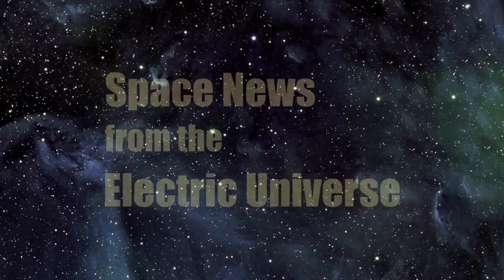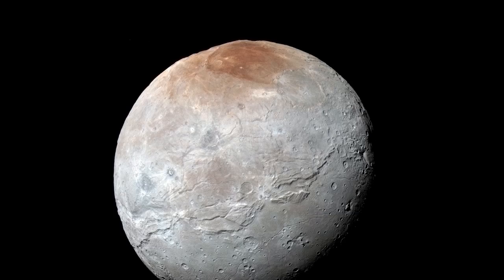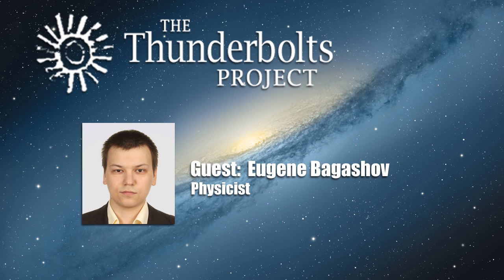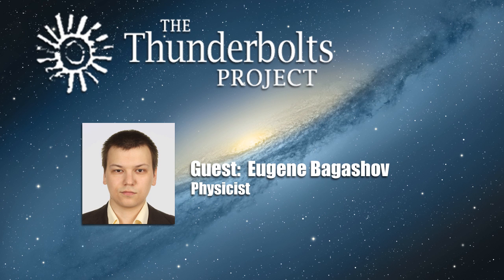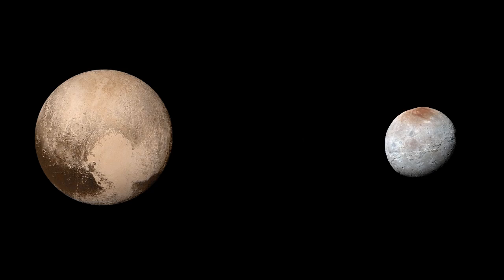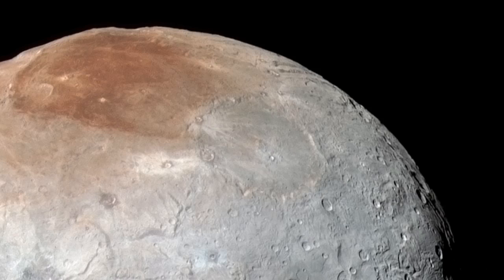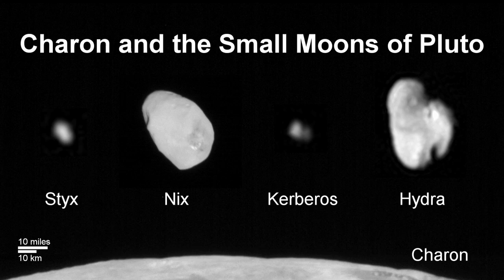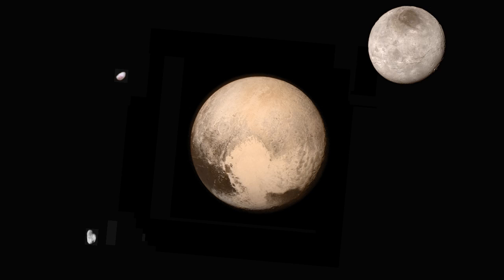Pluto's Mysterious Moons | Space News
Physicist Eugene Bagashov concludes his presentation on the most compelling findings to date of NASA’s New Horizons mission to the dwarf planet Pluto. In this fourth and final episode, Eugene shifts his focus to the Plutonian system’s mysterious moons. The surprisingly chaotic system has been characterized as “pandemonium," and the moons themselves present many puzzles for planetary scientists. Do these surprises lend further support to the Electric Universe concepts about the origins of Pluto and its moons?